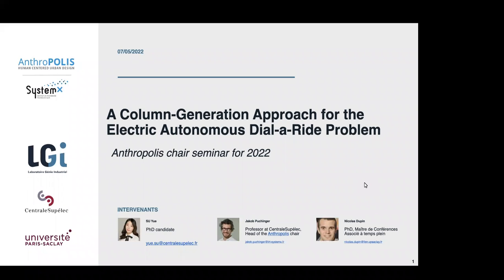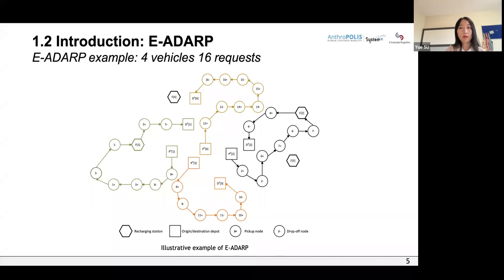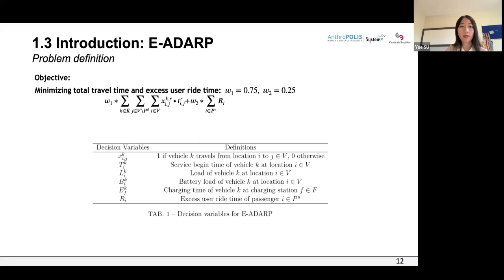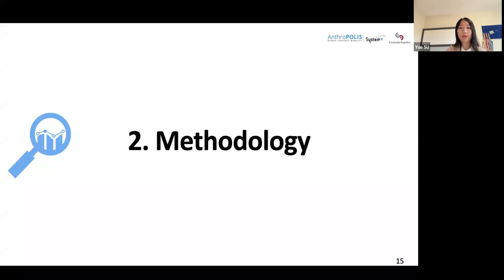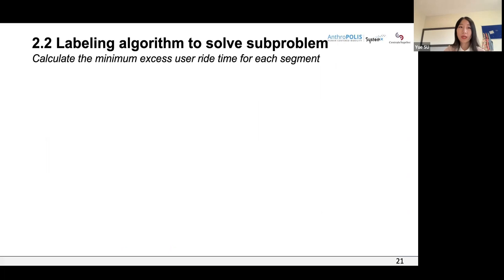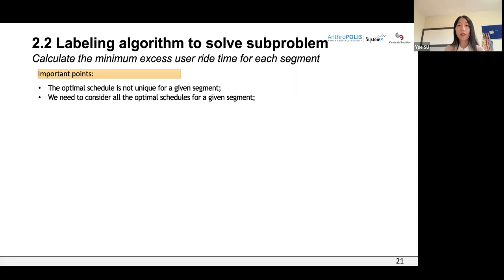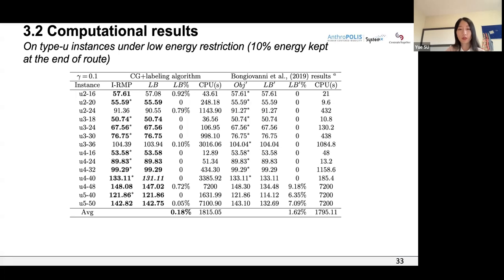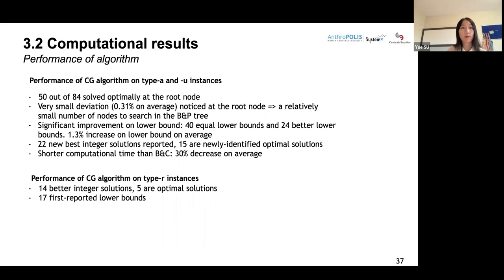A Column-generation-based approach for the E-ADARP | Yue Su | Anthropolis Seminar 29 June 2022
This presentation was given by Yue Su, PhD candidate at the anthropolis seminar of june 29th, 2022

Abstract:
Electric Autonomous Dial-a-Pide Problem (E-ADARP) consists of scheduling a fleet of electric autonomous vehicles (EAVs) to provide ride-sharing services for customers that specify their origins and destinations. E-ADARP differs from typical DARP in two aspects: (i) a weighted-sum objective that minimizes both total travel time and total excess user ride time; (ii) the employment of electric autonomous vehicles and a partial recharging policy. We present a highly-efficient column generation (CG) approach to solve E-ADARP, where a customized labeling algorithm is designed to generate feasible routes. To handle (i), we propose a segment-based representation for a partial path that allows us to generalize a sequence of resource extension functions (REFs) to a single REFs. When extending the partial path, a novel schedule optimization method is invoked to generate all the optimal schedules. The partial recharging (ii) is tackled by tailored REFs, and we define strong dominance rules to allow fast computation of the shortest paths with constant time feasibility checking. In the computational experiments, 55 instances out of 104 are solved optimally at the root node, among which 15 solutions are newly-identified optimal solutions. The generated lower bounds have quite small deviations (0.31% on average) to the best-found objectives, and we enhance 18 previously-reported lower bounds and provide 17 new lower bounds for large-scale instances. Thirty-six new best solutions are generated on previously solved and unsolved instances, and the average computational time decreases by 30.4%. The proposed CG approach is able to handle instances with up to 8 vehicles and 96 requests. The superiority of our CG algorithm over the existing exact method is therefore highlighted by these computational results.